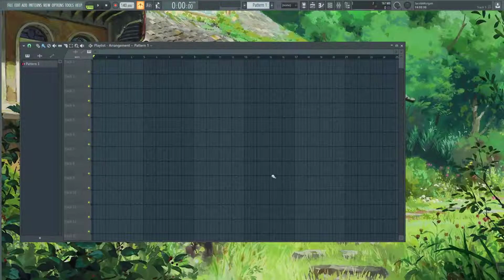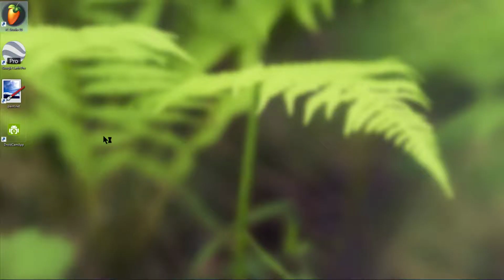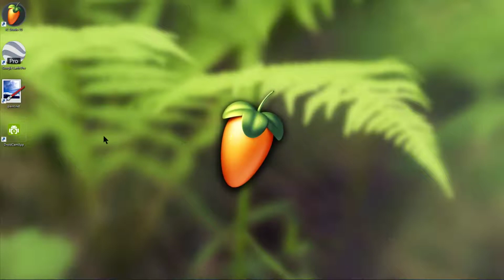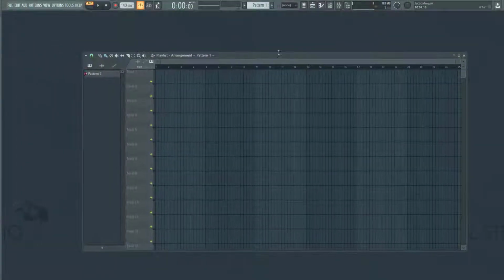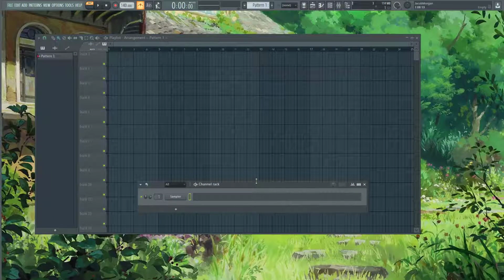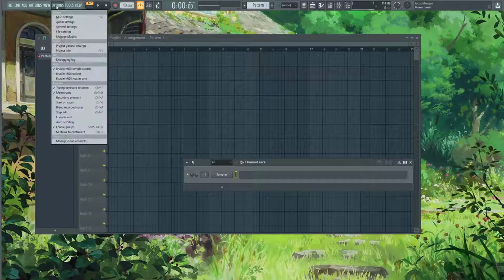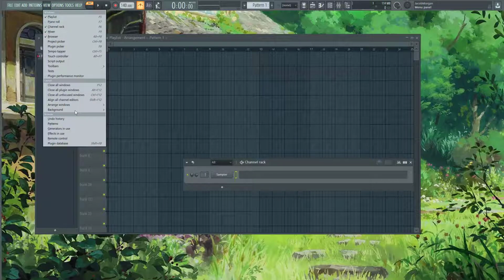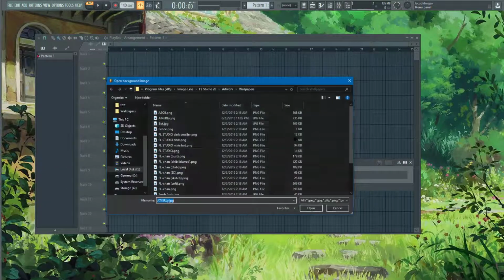Fl Studio 20.7.1 Wallpaper Fix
This video documents how to fix the wallpaper reset issue present in Fl Studio 20.7.1